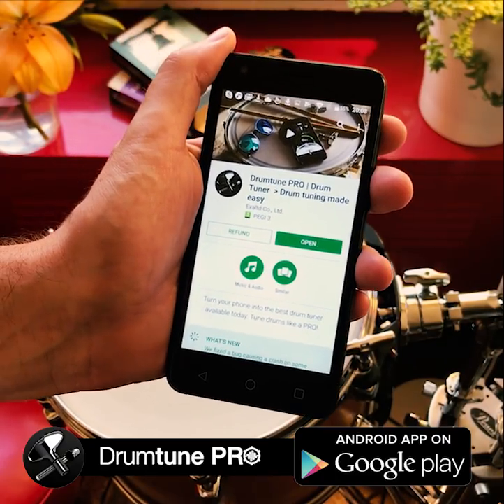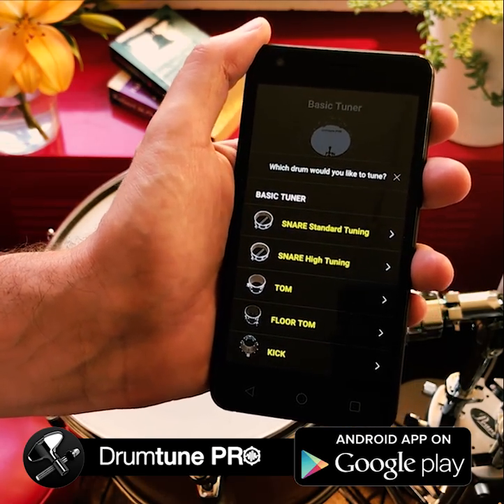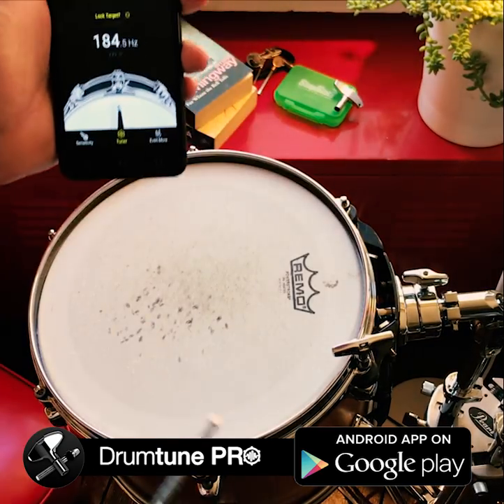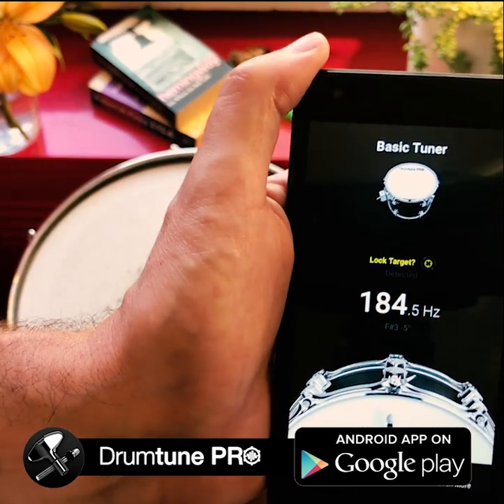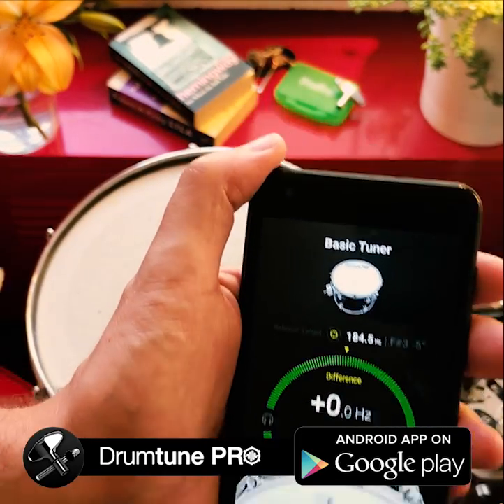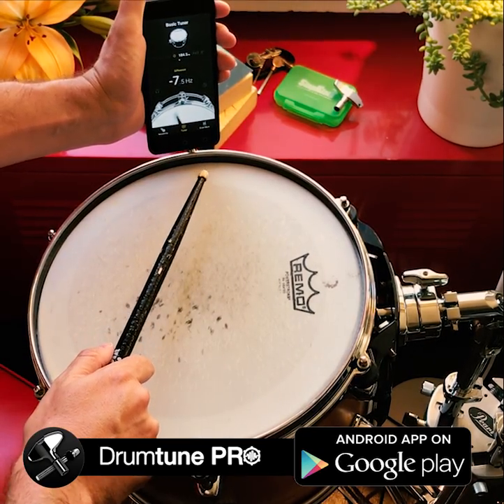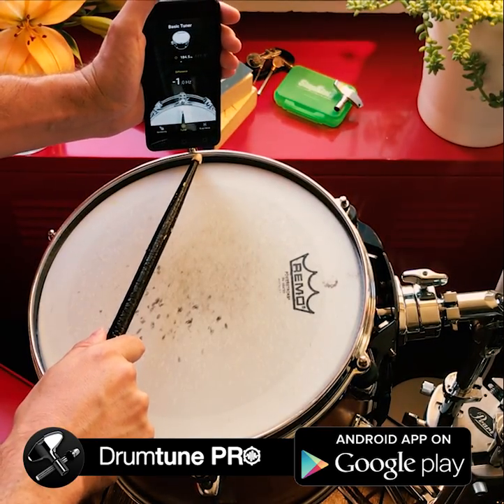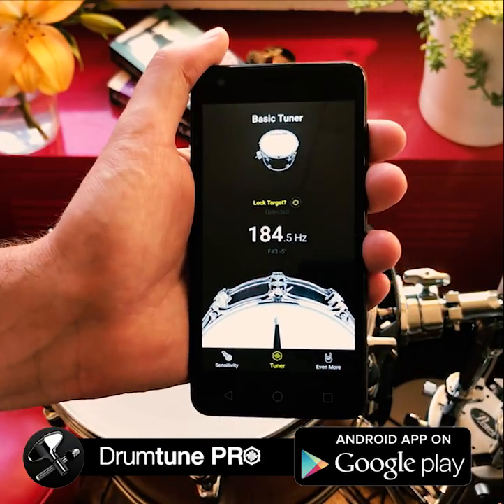Drumtune PRO for Android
A very short demo of Drumtune PRO for Android.

Tuning a tom, detecting lug pitches and using lock target mode.